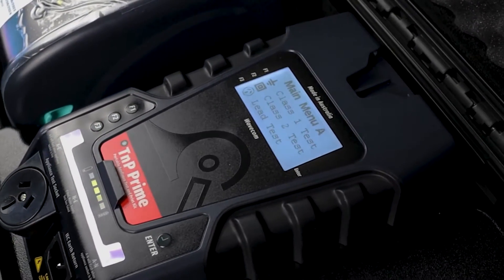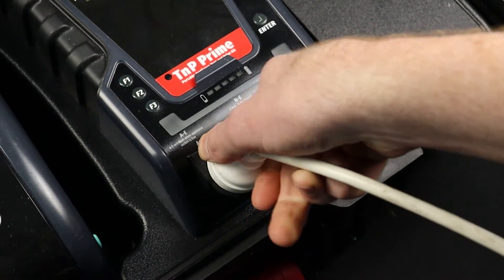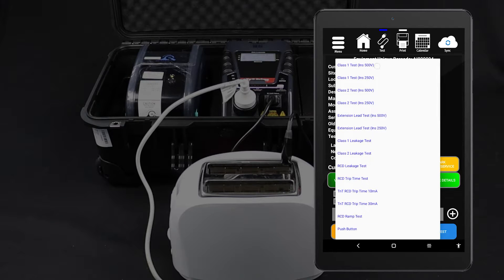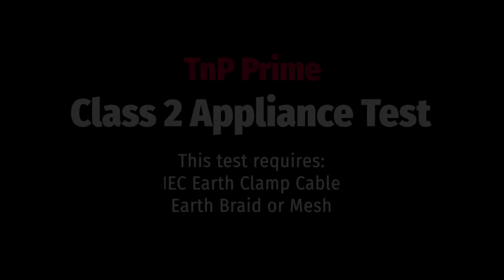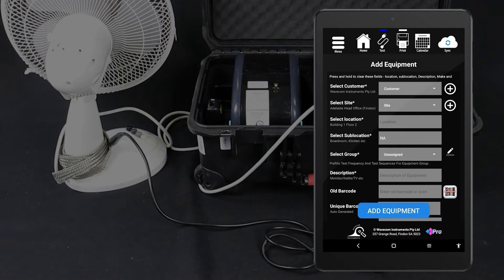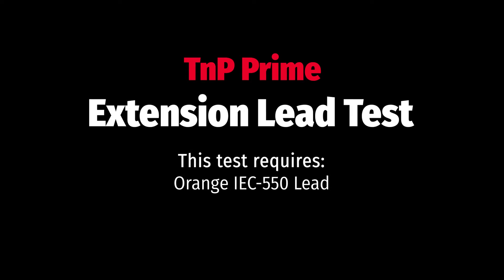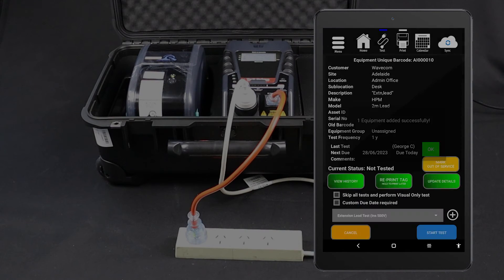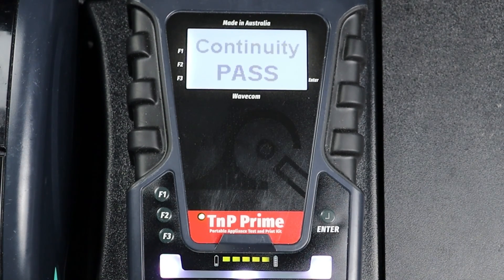TnP Prime Test & Print Kit - Basic Appliance Testing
Learn how to conduct Class 1, Class 2 and Extension Lead tests with the TnP Prime portable appliance test & print kit.

0:00 Introduction
0:22 Class 1 Appliance Test
2:40 Class 2 Appliance Test
4:18 Extension Lead Test

The TnP Prime is the latest generation of Appliance Tester from Wavecom. Offering a fully integrated testing, tag printing and tag scanning system that integrates seamlessly with the new WinPATS App via Bluetooth, the TnP Prime is the cutting edge in appliance testing technology.